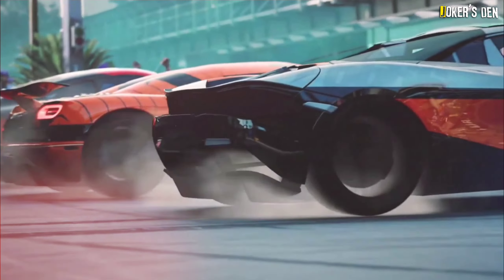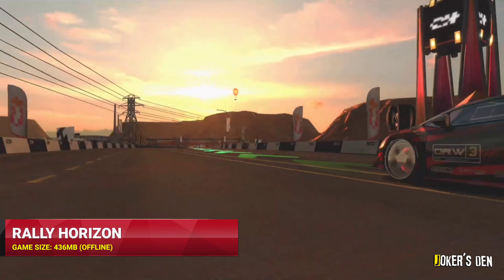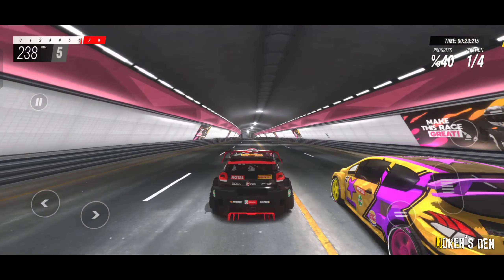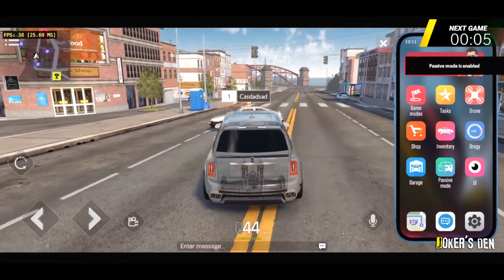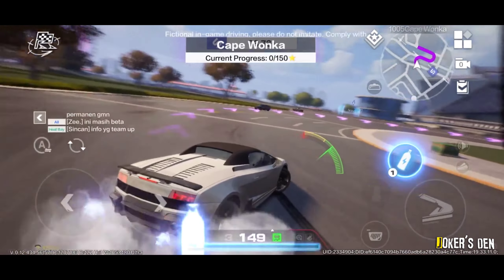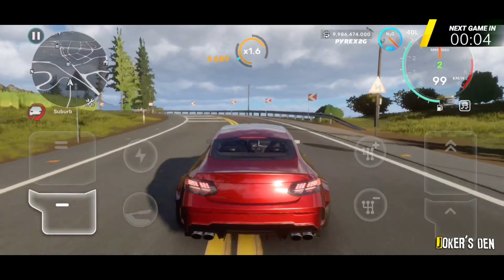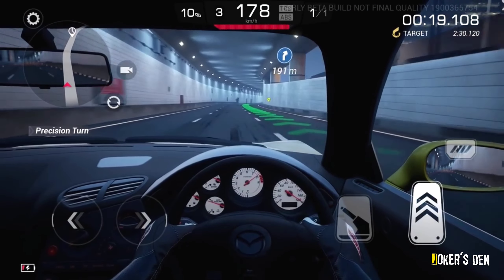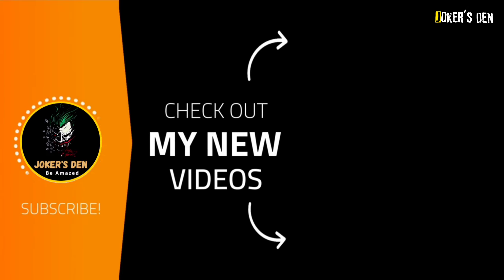Top 5 Games Like FORZA HORIZON 5 for Android & iOS 2023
These are the best picked for mobile devices so that you can experience similar feelings of playing Forza Horizon.

LET'S BE FRIENDS AND HAVE FUN: 😄

00:00 Intro
00:50 GAME 5

01:34 GAME 4

02:21 GAME 3

03:12 GAME 2

03:58 GAME 1 :
04:45 Outro

Source @Infraction & @ncalib